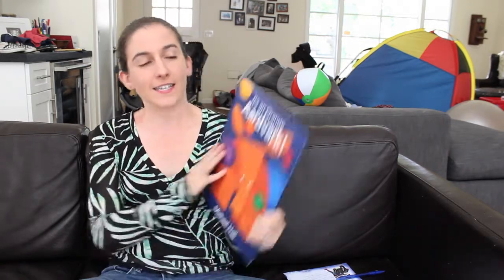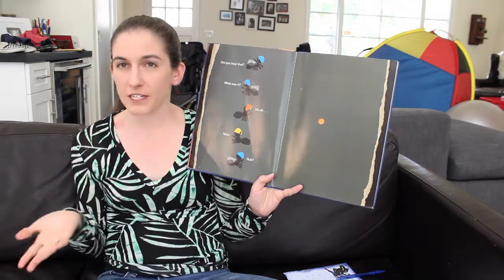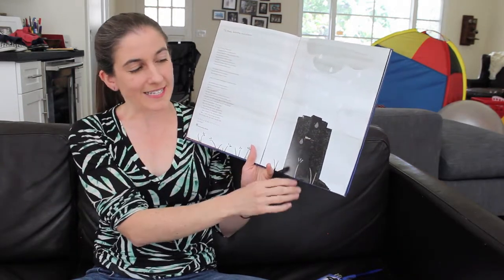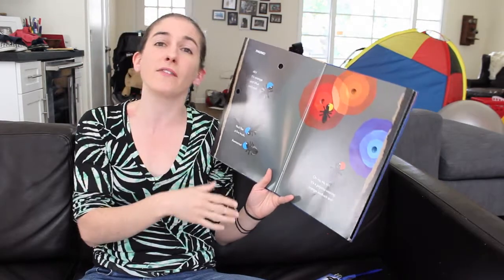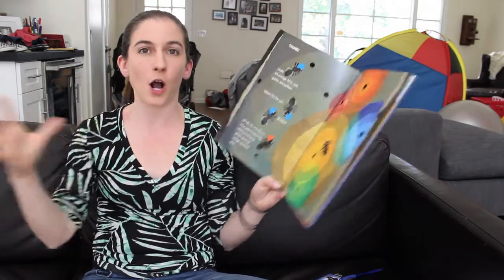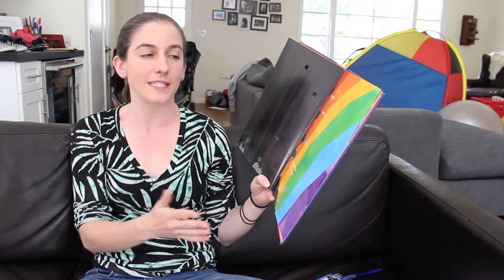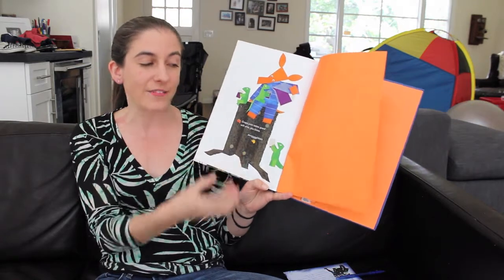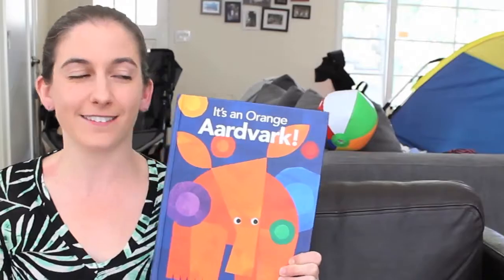It's an Orange Aardvark!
Welcome to Itsy Bitsy Resisters! In this video, I talk about It's An Orange Aardvark by Michael Hall because it's a book for kids that encourages fact-finding and the scientific method! Hashtag science is real.